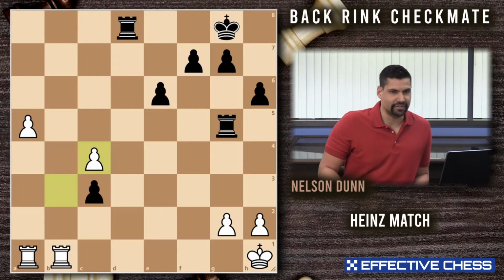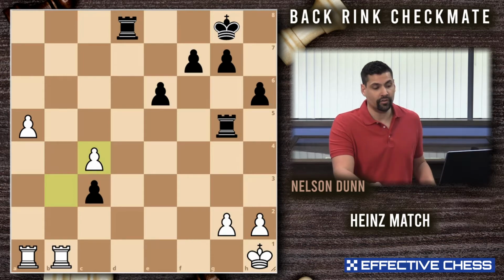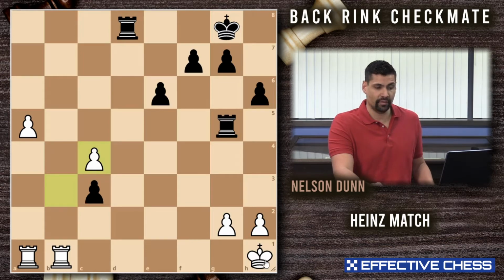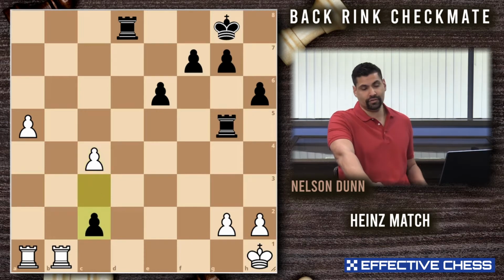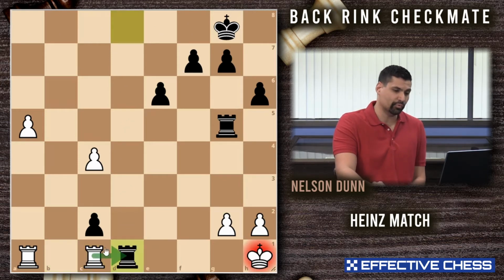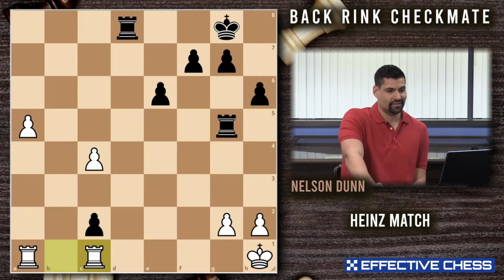Heinz Chess Match By Nelson Dunn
HEINZ MATCH

In this chess training video, Nelson Dunn analyzing the Heinz match.

Effective Chess is dedicated to helping everyone achieve peak performance with On Demand video learning from the best chess players and coaches in the world.  Brought to you by the same team behind the hugely successful BJJ Fanatics, Fanatic Wrestling and Judo Fanatics websites: We decided to bring to the sports community our goal of sharing the knowledge of the best teachers in the world with as many people as possible.